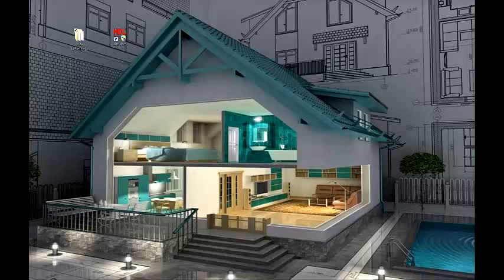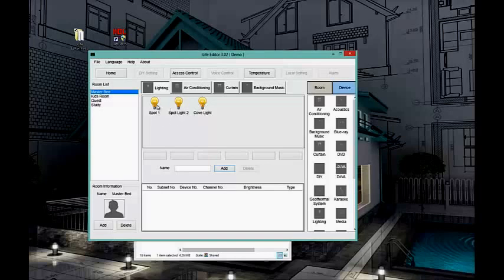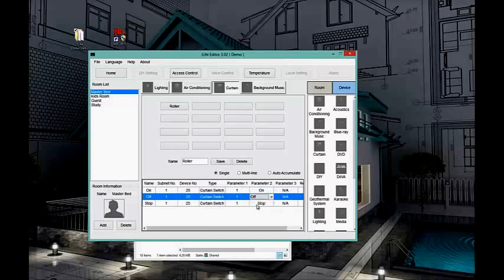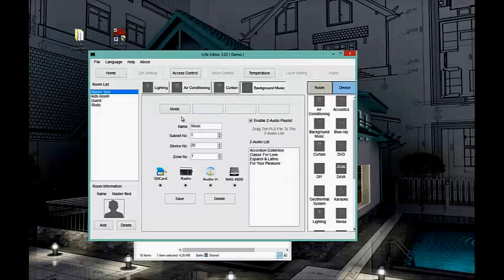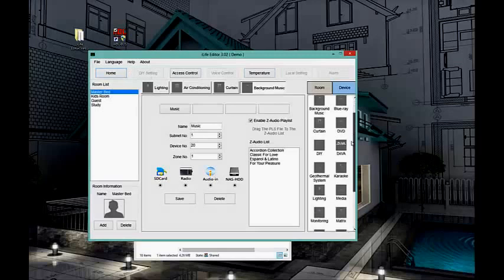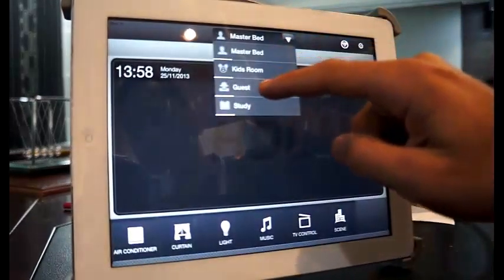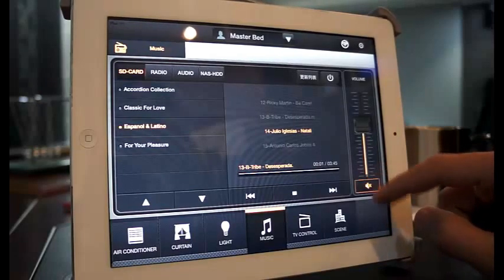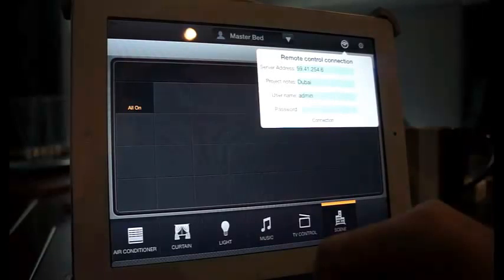HDL Pro Bus I-life App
Programming and Show of I-life App Using Ilife editor Software.